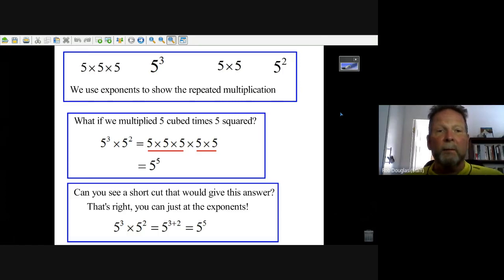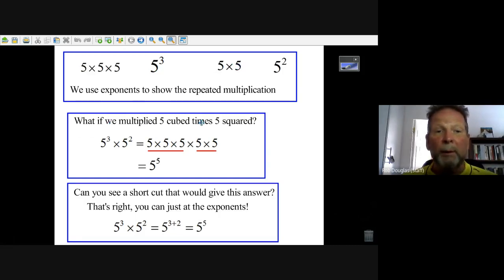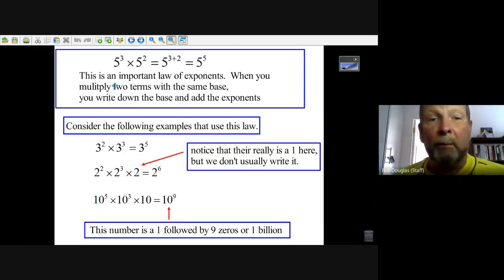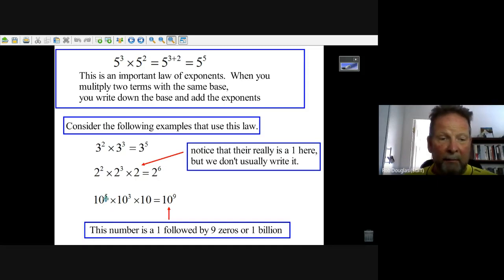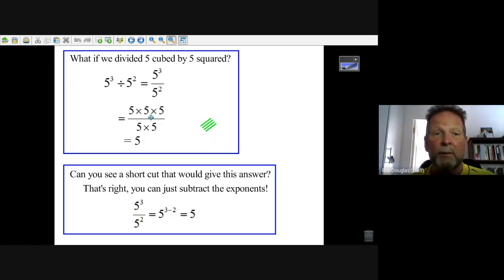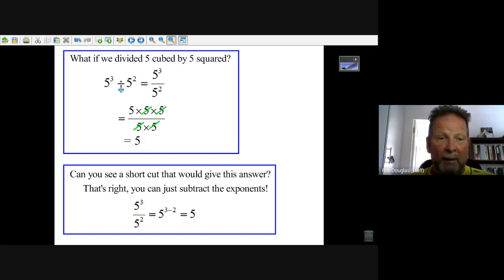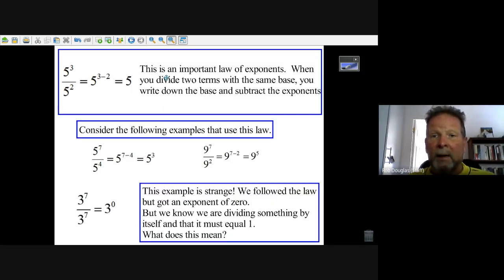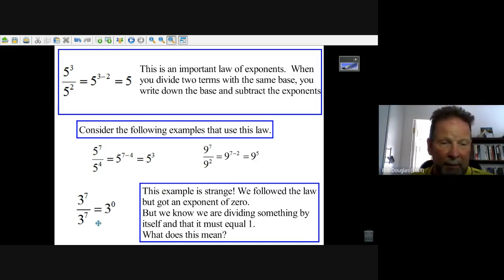exponents, Multiply and Divide